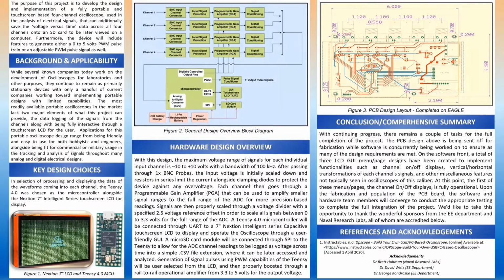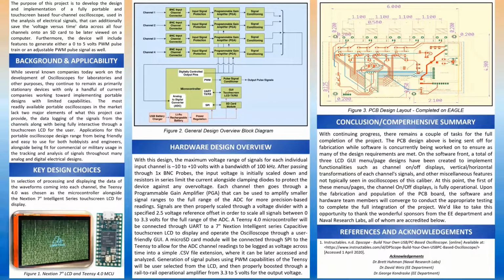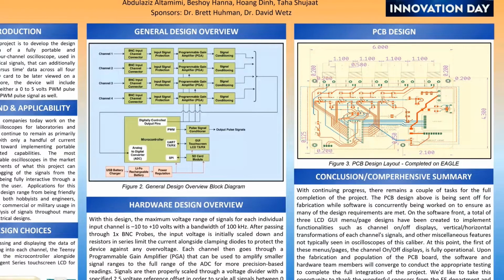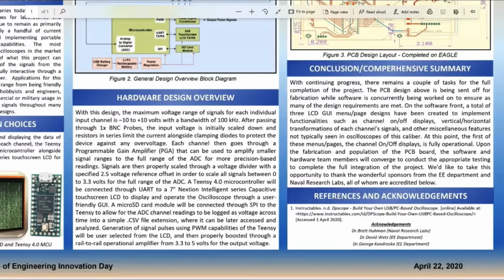Innovation Day UT Arlington - Portable Four Channel Data Logging Oscilloscope Team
As a part of Innovation Day the EE department students from the Portable Four Channel Oscilloscope Team have created a video presentation of their project and it’s current stage development at this time.